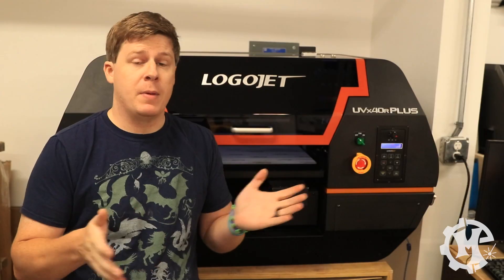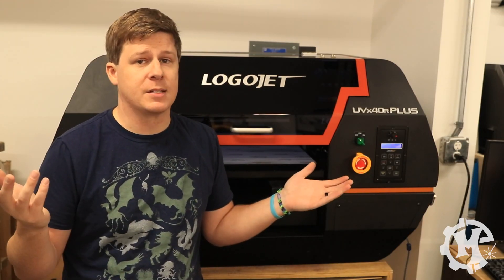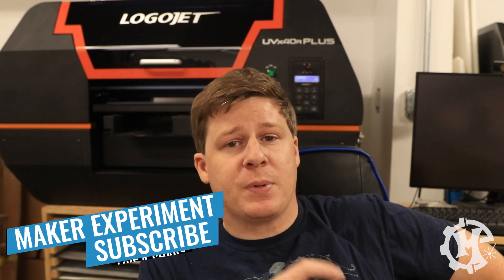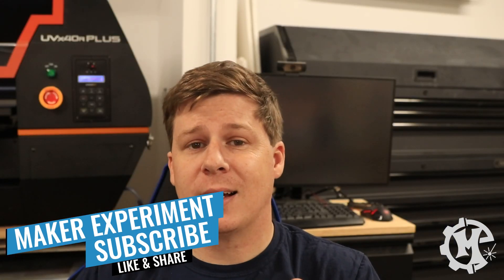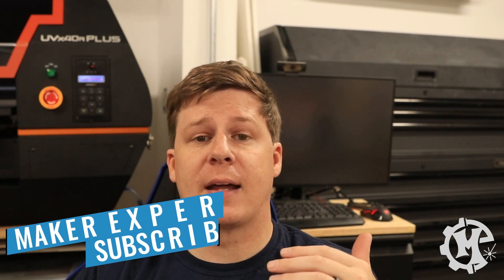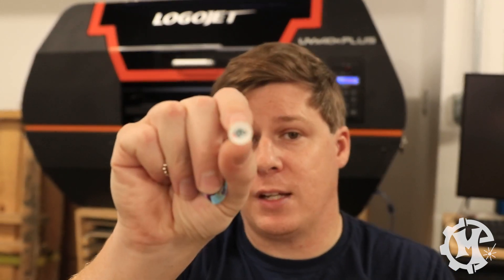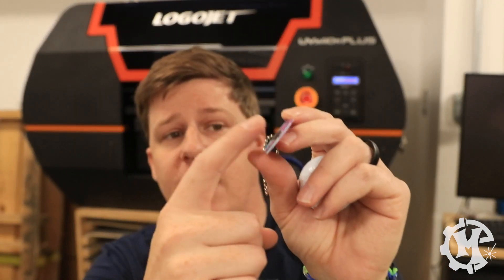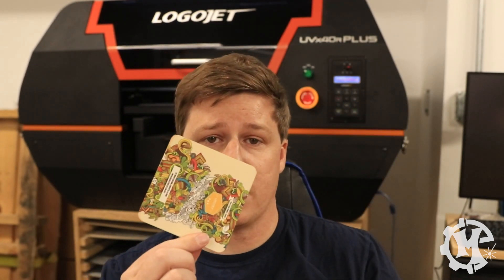THIS MACHINE CAN PRINT ON ALMOST ANYTHING!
This is extremely exciting! I am fortunate to be partnering with LogoJet to create video content using their UVx40R PLUS UV Printer. Using this machine in combination with my Epilog lasers will allow me to create even more unique projects.